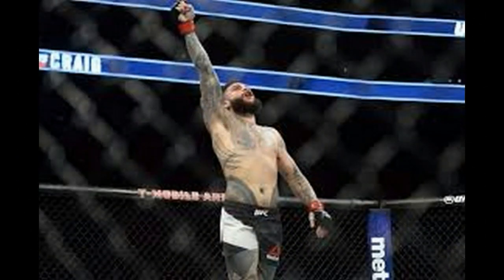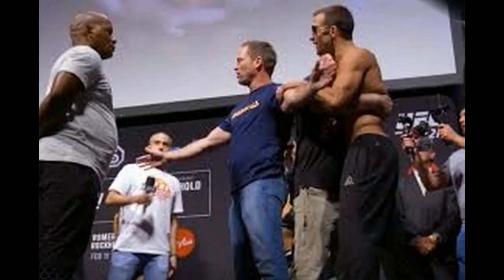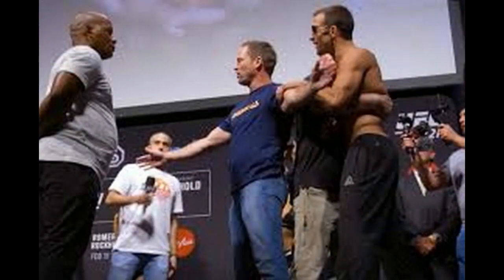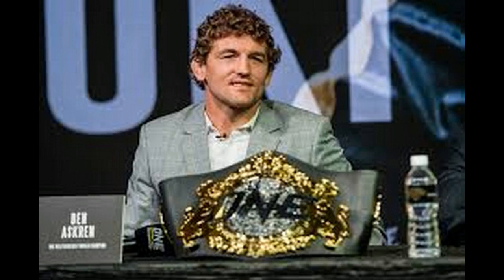UFC 221 Tyson Pedro vs Saparbeg Safarov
Saparbeg Safarov looked like he might make Tyson Pedro's night a challenging one. Then Pedro grabbed his left arm.

Pedro is back in the win column after suffering the first loss of his pro career this past September. Safarov lost for the second straight time after starting his pro career 8-0. Up-to-the-minute UFC 221 results include: Tyson Pedro def. Saparbek Safarov via submission (kimura) – Round 1, 3:54; “Maestro” Dong ...